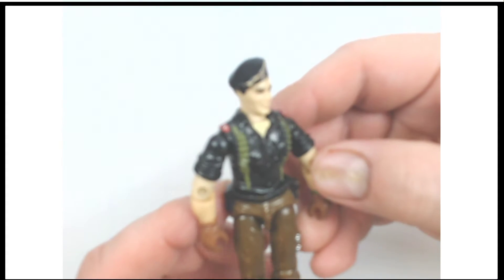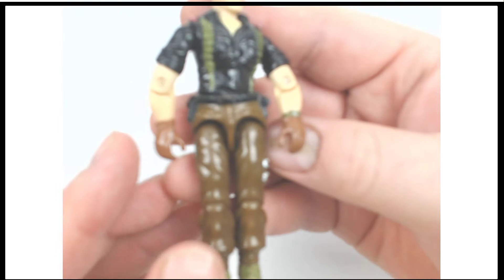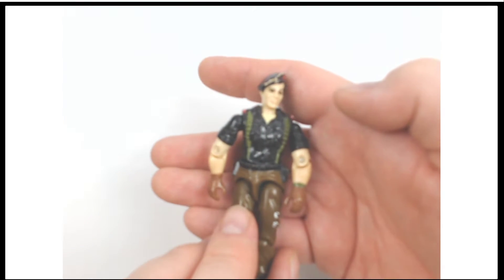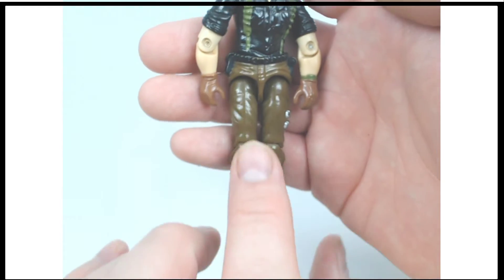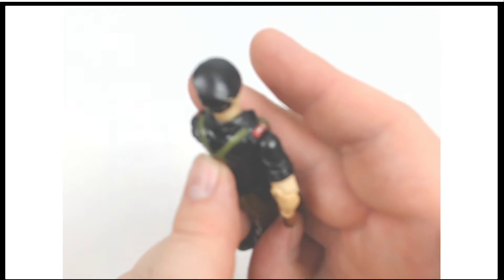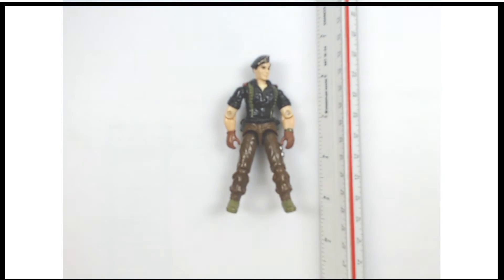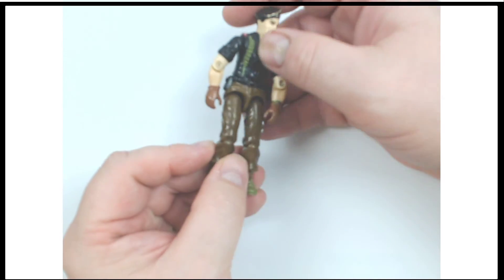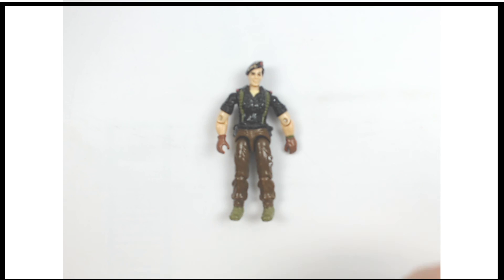Vintage Flint G.I. Joe Action Figure